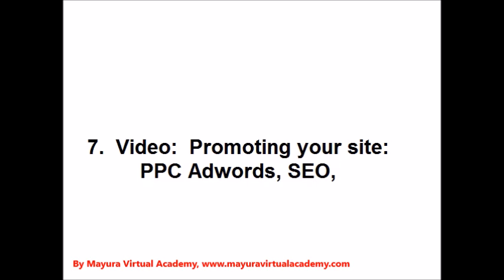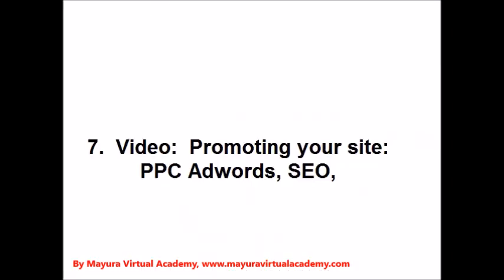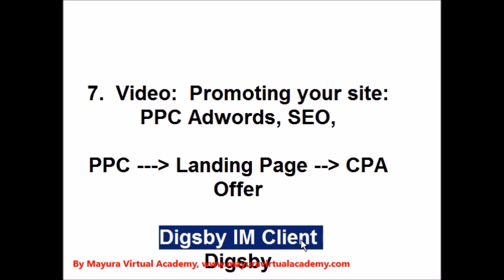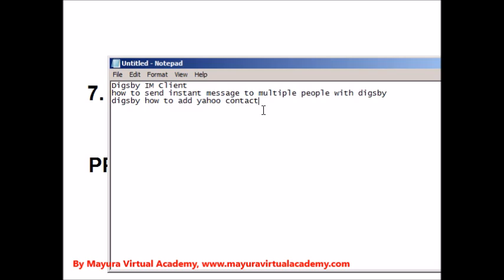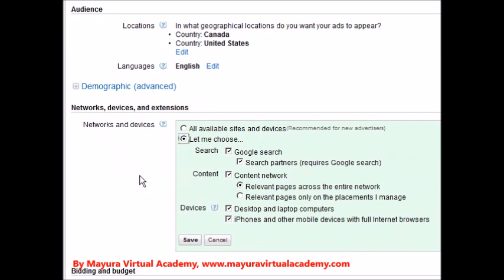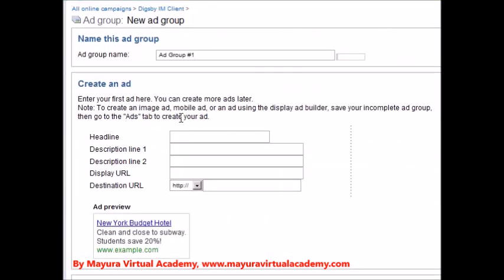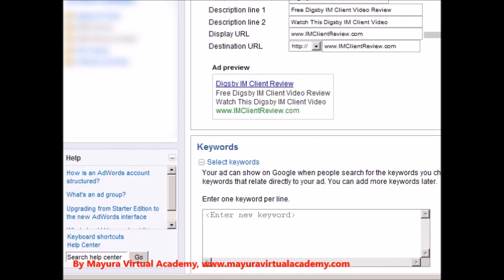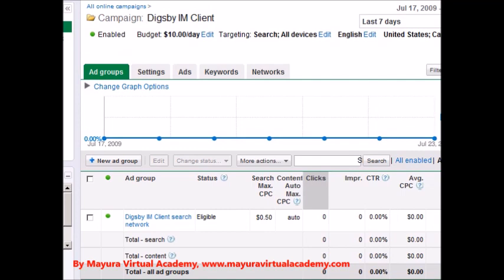7 CPA PPC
This course is all about Click Per Action Program, ie, how to earn money online without selling anything. You can start your online business without any knowledge on selling, creating websites etc..